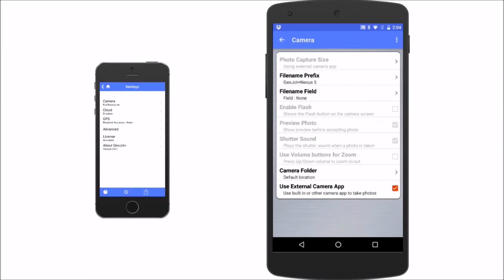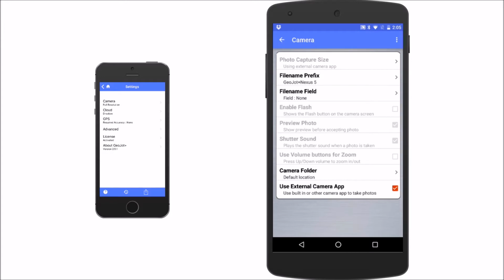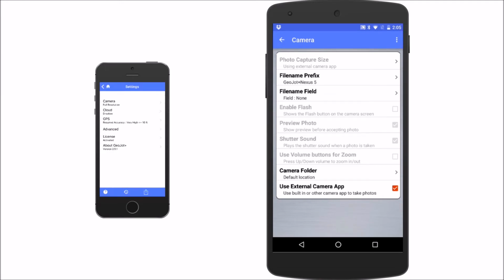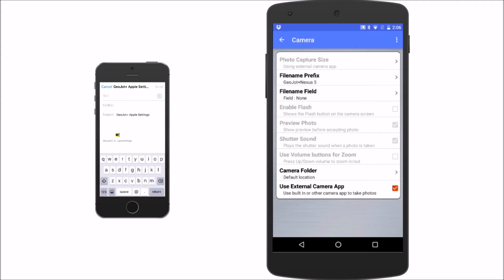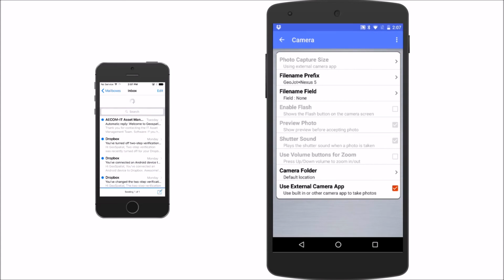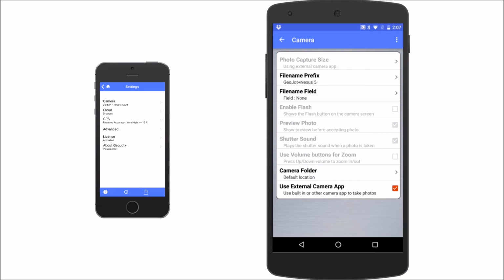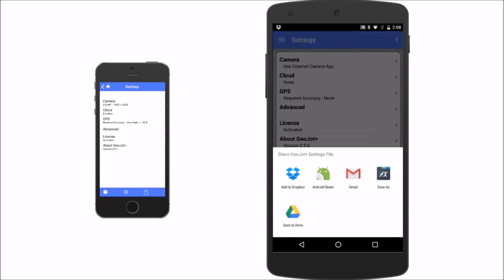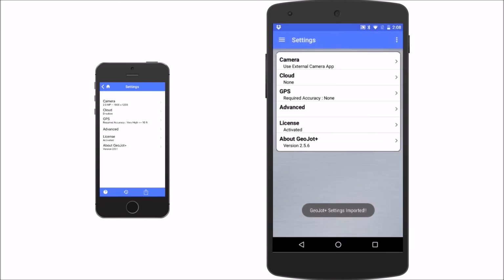GeoJot+ App Settings Sync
Tutorial for the syncing of GeoJot+ App settings from one device to another for more consistent data from your field data collection team.